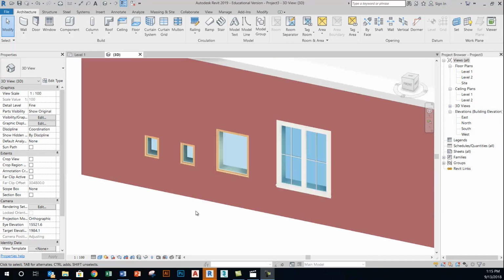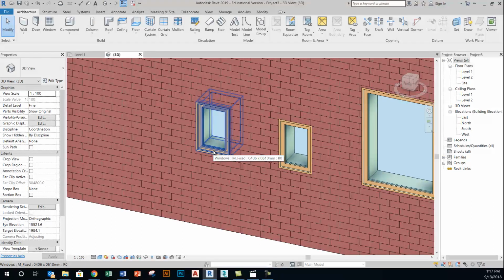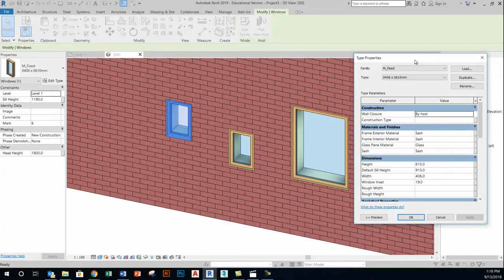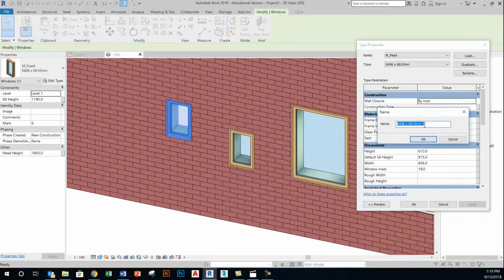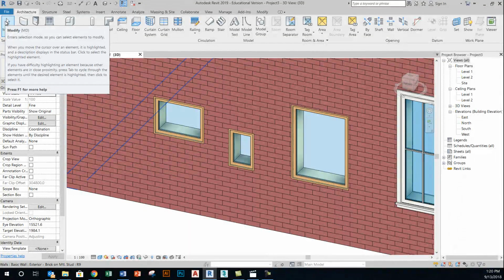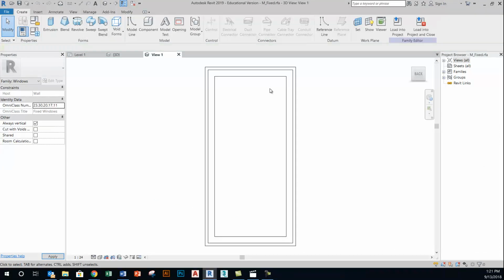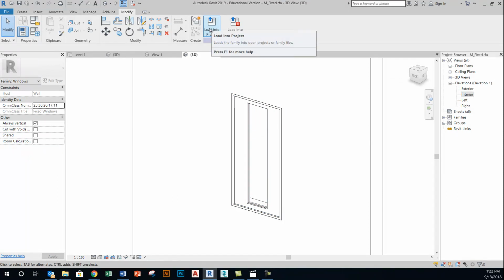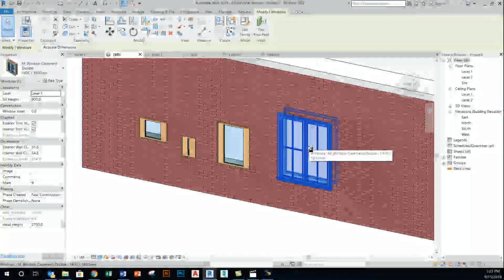Revit Introduction to Families, Types and Instances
This video explains how Revit uses pre-made, ready-to-place models for objects like windows and doors. It also describes methods for modifying them and keeping track of changes.